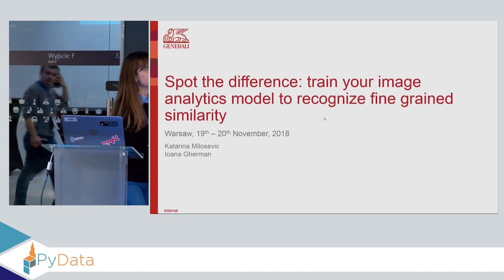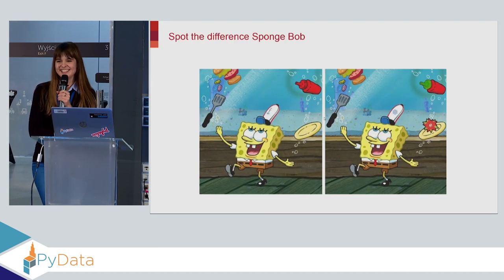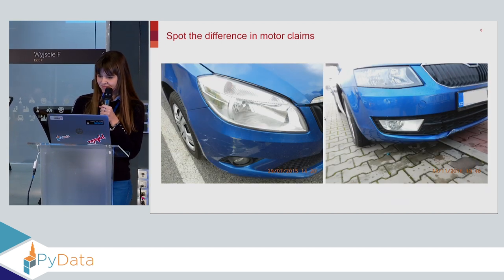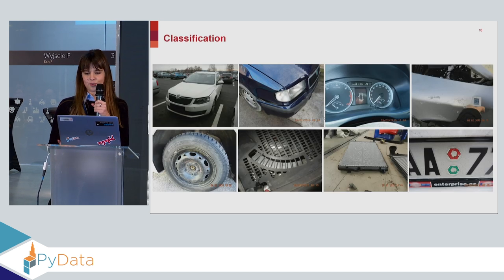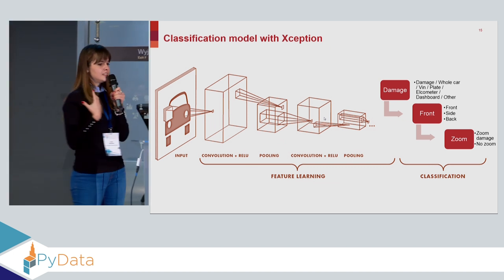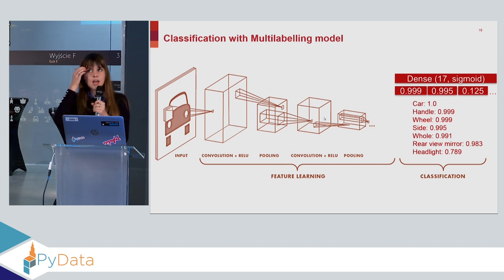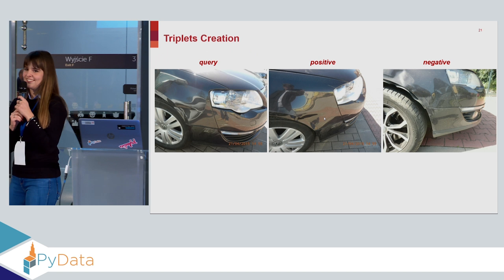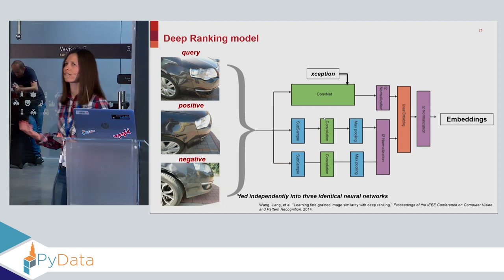Spot the difference: train your image analytics model to recognize fine grain...- Katarina Milosevic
PyData Warsaw 2018

Imagine two images of the same car model, same color and with small scratches on bumpers. How would you make a machine look at the scratches and decide if they are the same? This is a story about the implementation of a new structure of neural network trained on “triplets” of images which recognizes fine grained images similarity based on Deep Ranking algorithm.

00:10 Help us add time stamps or captions to this video! See the description for details.